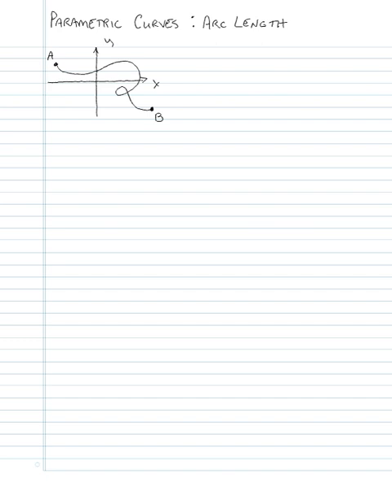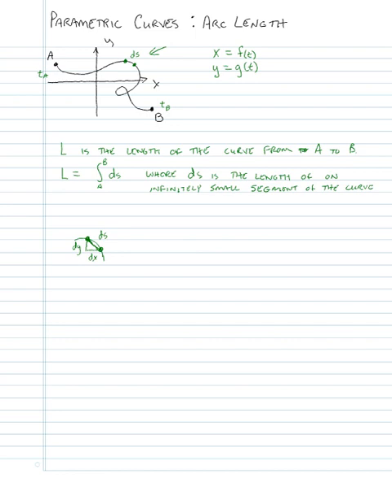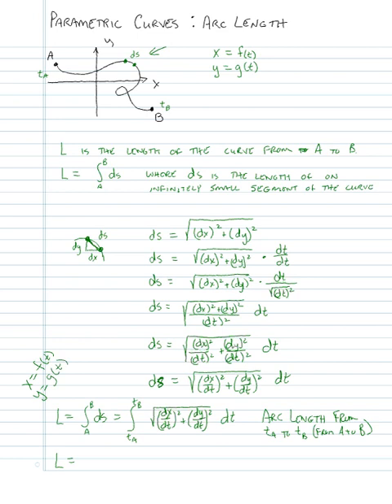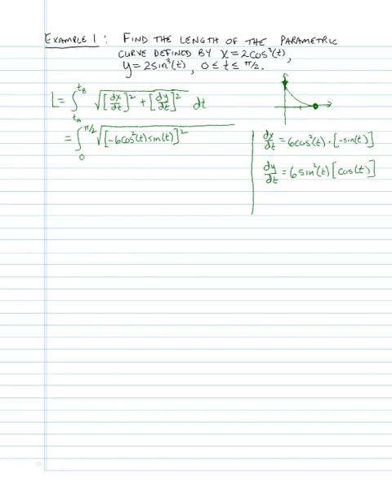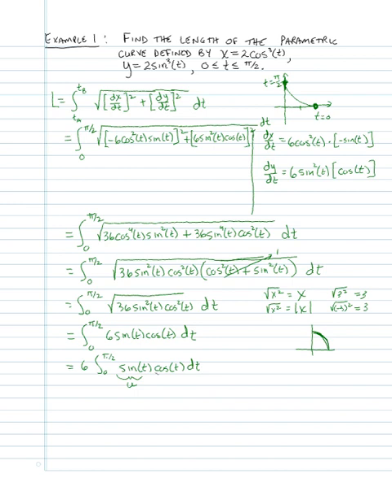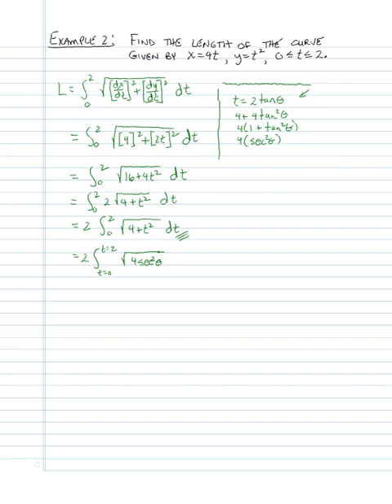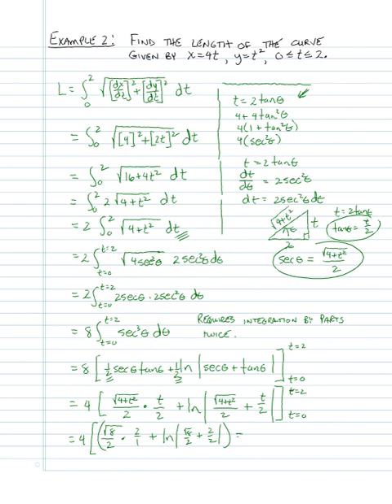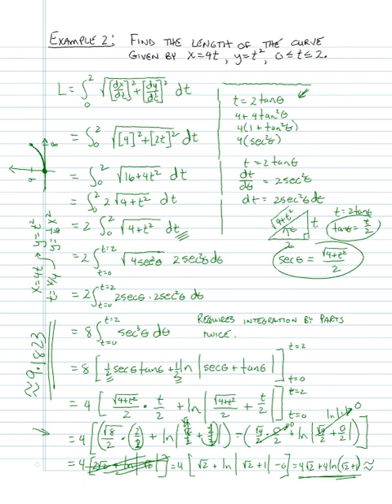10.3C Parametric Curves-Arc Length